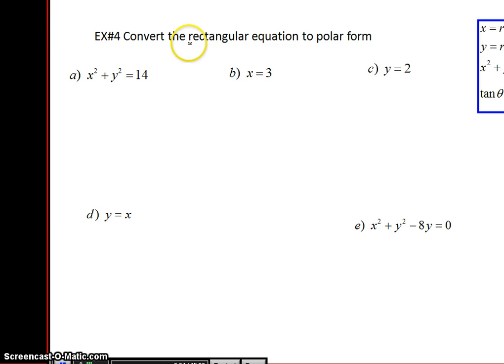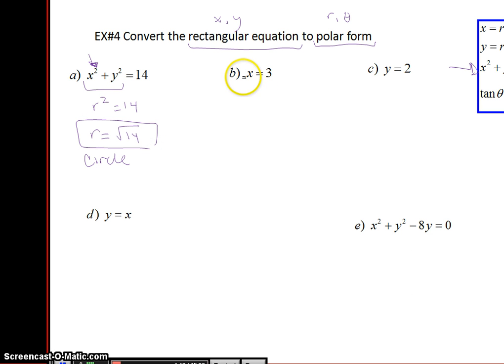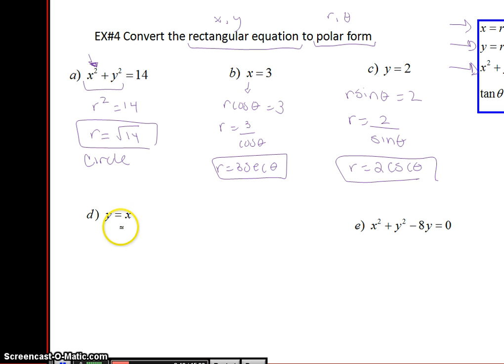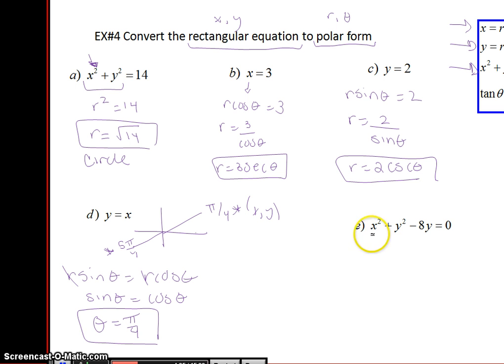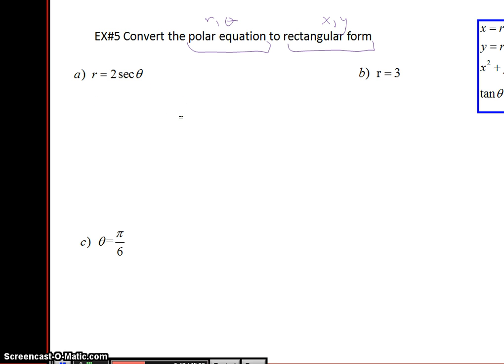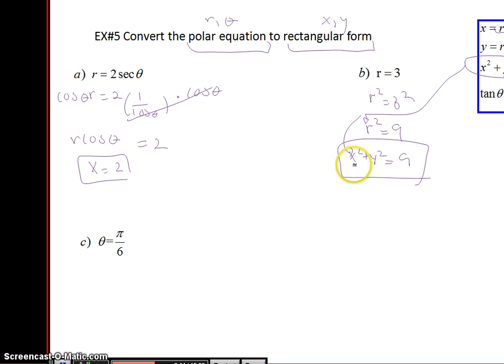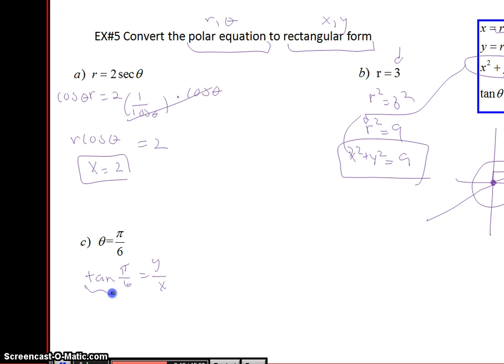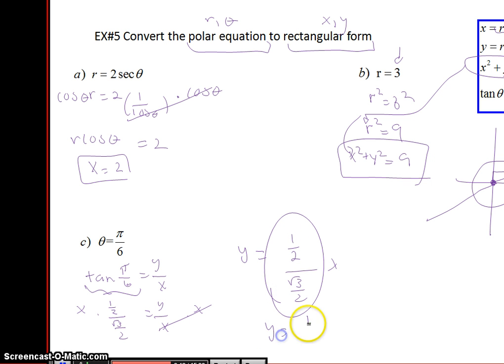9.5 polar points equations.mp4